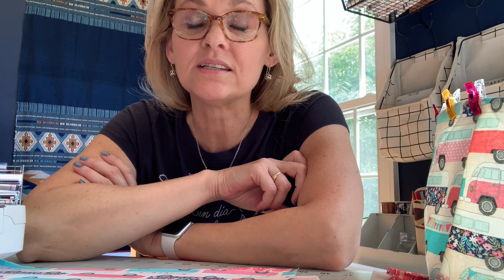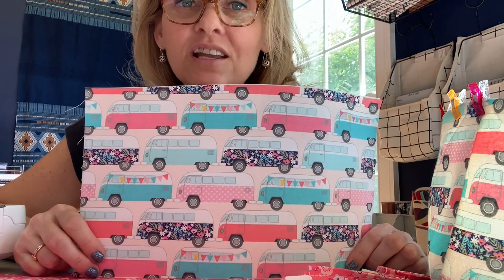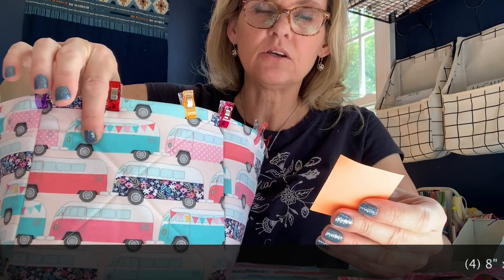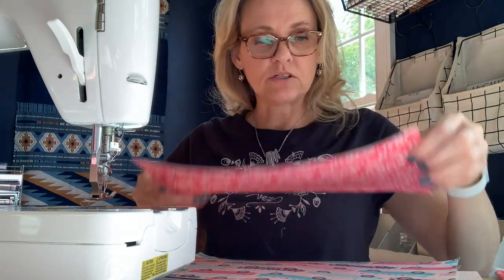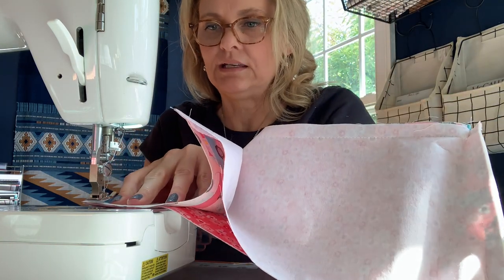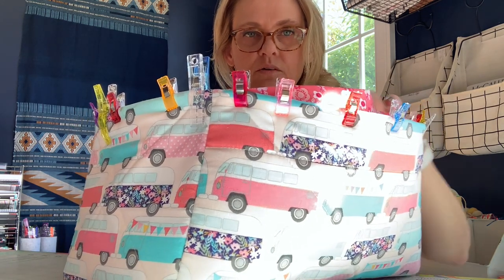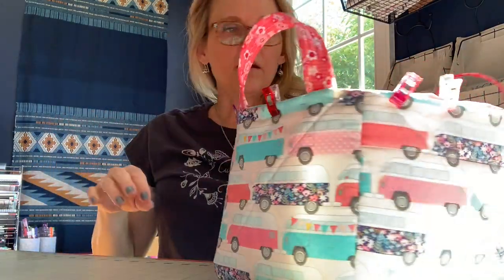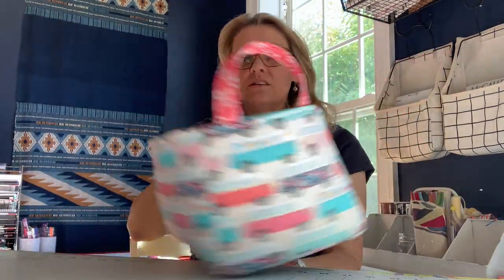Sewing Myself 😊 and Making a Desktop Caddy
Hey y'all and welcome to Sewspire! My name is Andrea and I specialize in easy to sew patterns using simple shapes.

...My teaching methodology is ideal for visual learners who enjoy step by step instructions that are presented in a clear and calm environment.

...In this video, we are sewing a desktop caddy!

My PDF tutorials are currently on sale if you'd like to have a look:

Until we meet again, the creative genius in me will be celebrating the creative genius in you!

🙏 Andrea